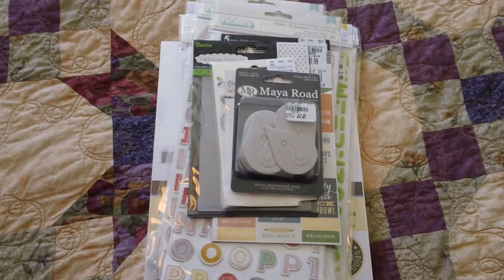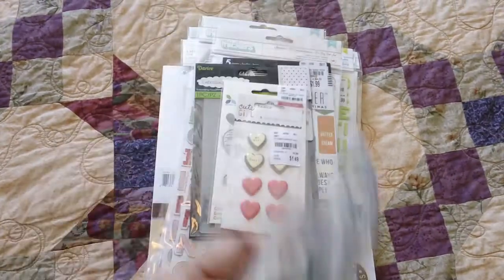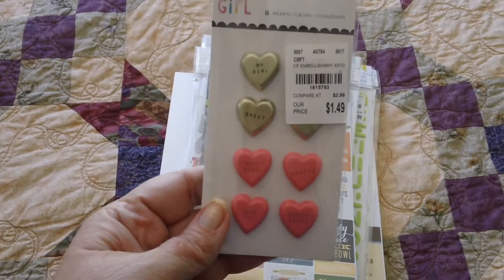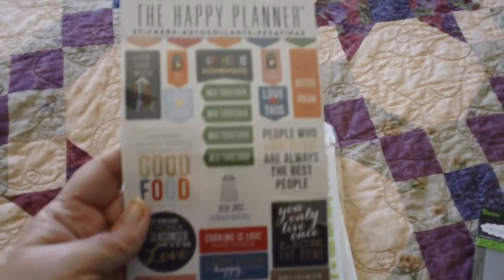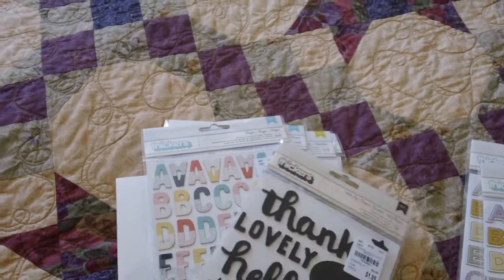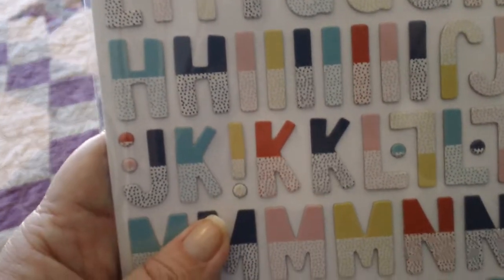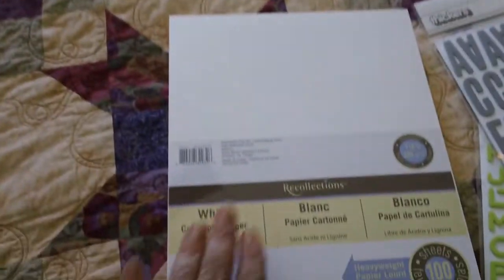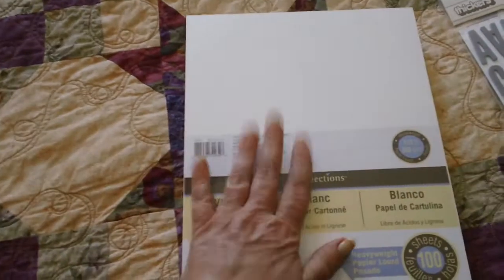Small TM Haul-Crafts